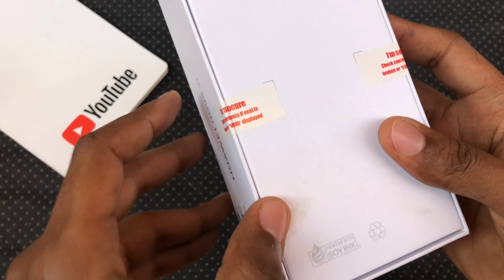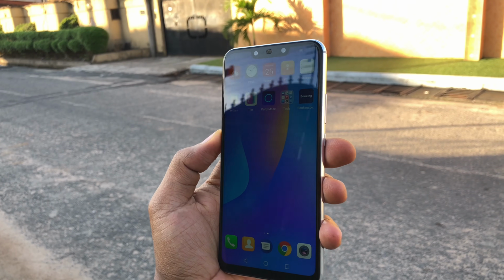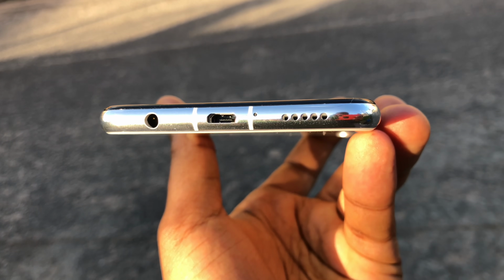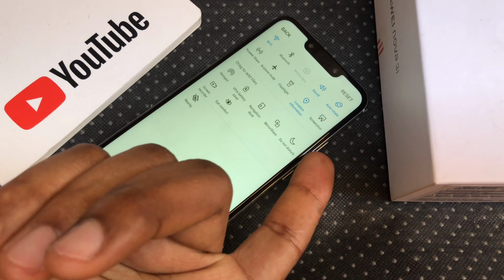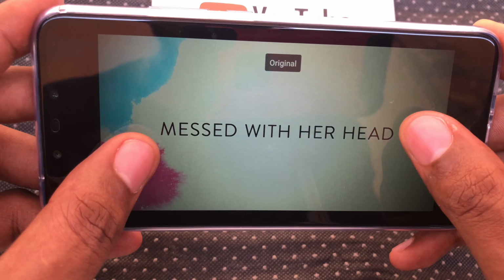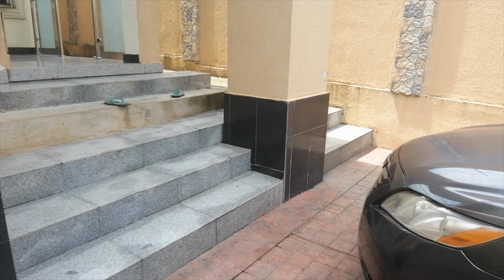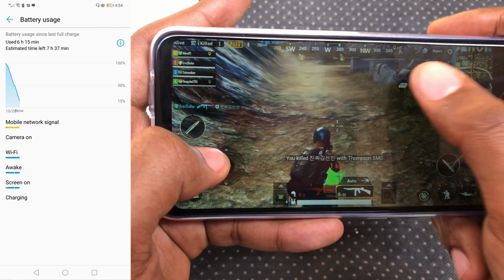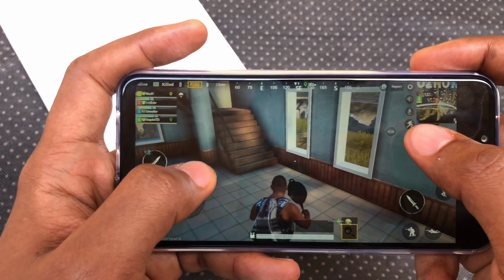HUAWEI nova 3i (Huawei P Smart+) Unboxing and Review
HUAWEI nova 3i a.k.a Huawei P Smart+ unboxing and 24-hour review. Covers camera, battery and gaming.